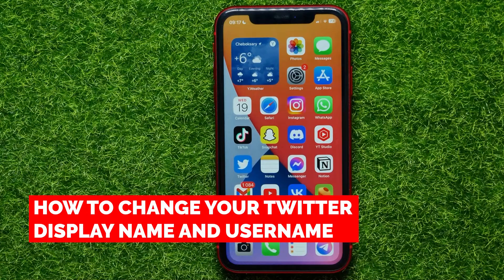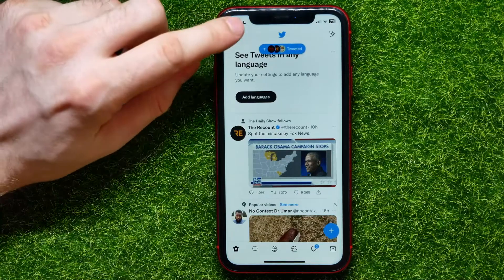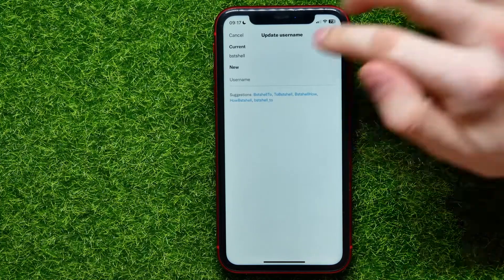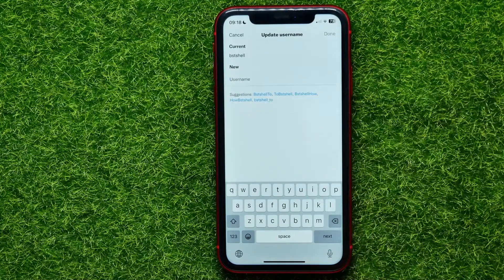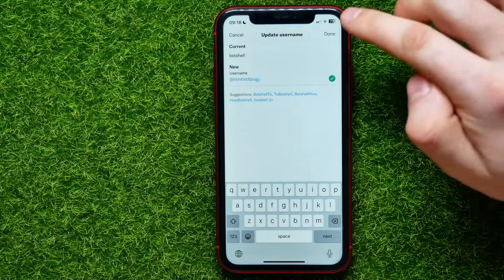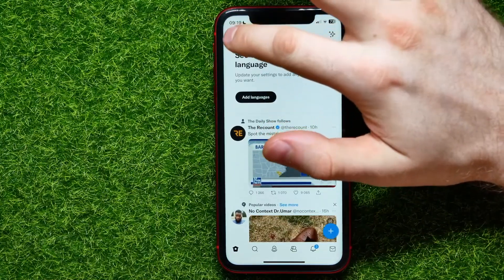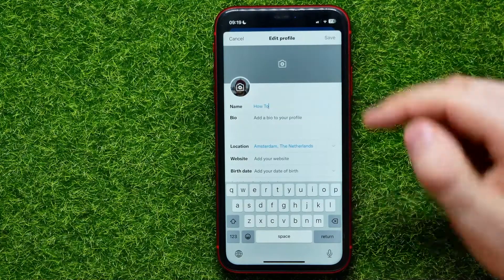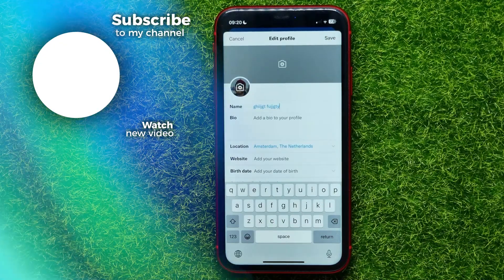How To Change Twitter Display Name And Username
In this video i show simple way How To Change Twitter Display Name And Username